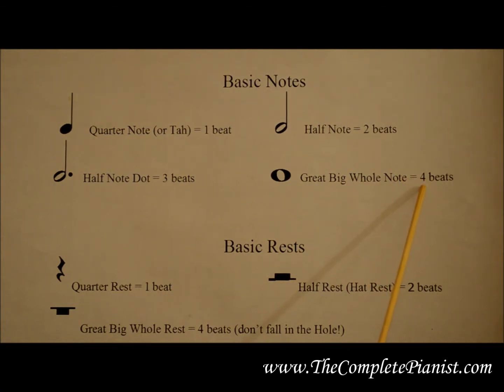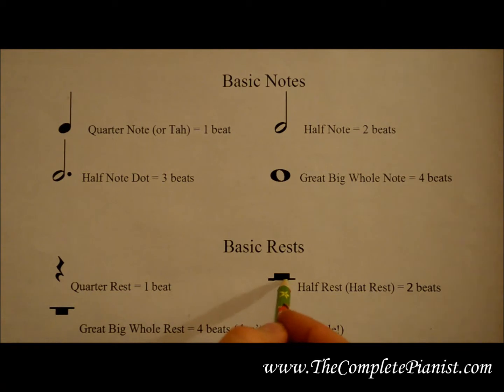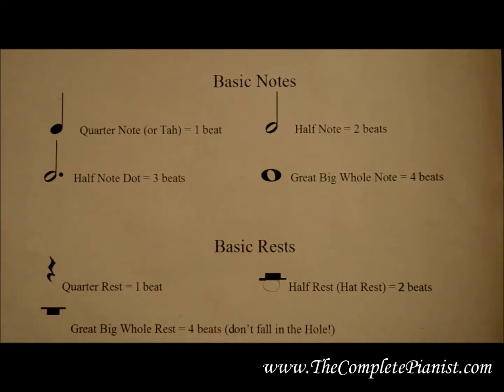Piano Theory Basic Notes and Rests : Beginner Workbook 1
The Complete Pianist Beginner Workbook 1: Piano Theory.  This video covers notes names on the piano, basic notes and rests, dynamics and the grandstaff.

for free workbooks, flash cards, sheet music and mp3 recordings.